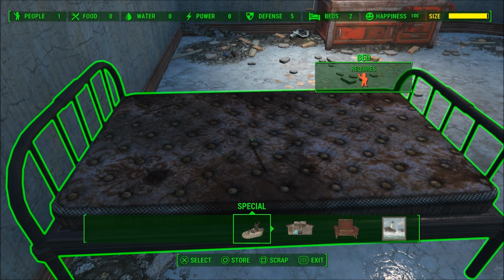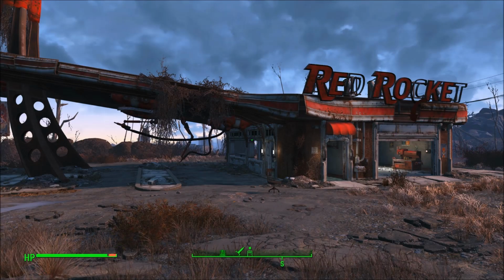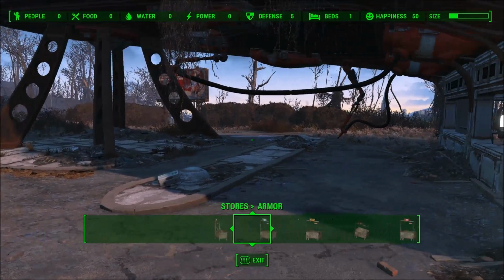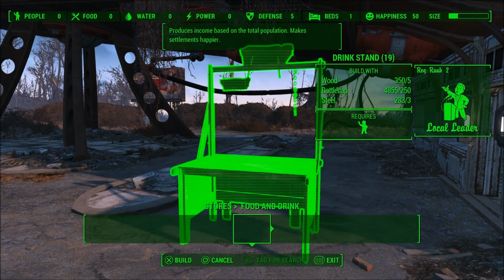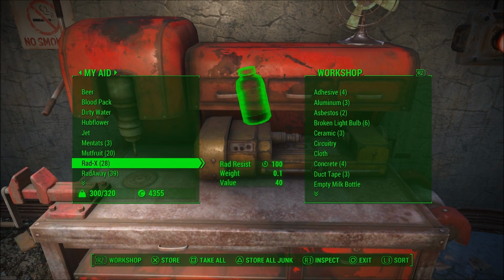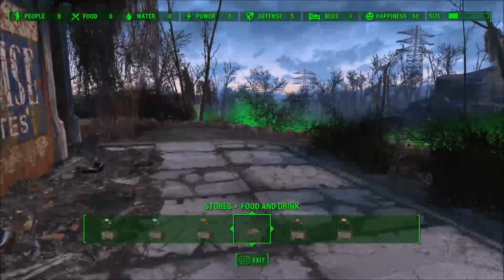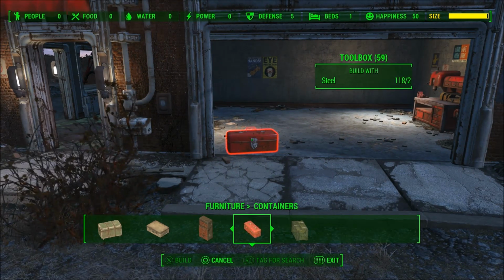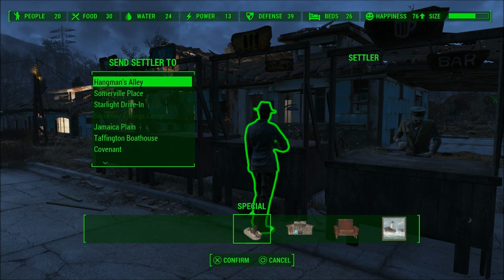Fallout 4 | How to get the Benevolent Leader Achievement EASY With One Settler!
This is without a doubt one of the hardest achievements in the game to get, but with this guide it becomes much easier that simply trying to get it through normal play. The only thing you'll need an abundance of is patience, as this will take an hour or more to complete!

Fallout 4 is an open world action role-playing video game developed by Bethesda Game Studios and published by Bethesda Softworks. The game is the fifth major installment in the Fallout series, and was released worldwide on November 10, 2015 for Microsoft Windows, PlayStation 4, and Xbox One.

200 years after a nuclear war, Fallout 4 is set in a post-apocalyptic Boston, in which the player character emerges from an underground bunker known as a Vault. Gameplay is similar to Fallout 3. Completing quests and acquiring experience levels up the character, allowing for new abilities. With an optional first- or third-person view, players can explore Fallout 4‍ '​s open world setting at will, allowing nonlinear gameplay. Additional party members can accompany the player, who are able to assist them in battles. Players have the ability to construct and deconstruct buildings and items, and use them to build a settlement, which can attract and be inhabited by non-playable characters.

Fallout 4 was rumored several times prior to the game's announcement. The game was announced on June 3, 2015, and the first gameplay footage of the game was shown at Bethesda's own conference at the Electronic Entertainment Expo 2015. The game also features full voice acting, the first in the series.